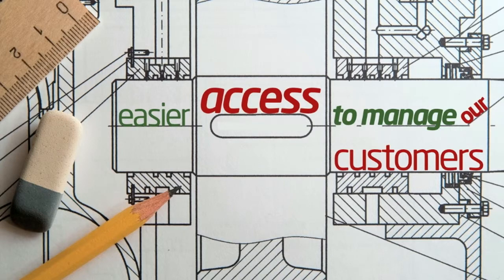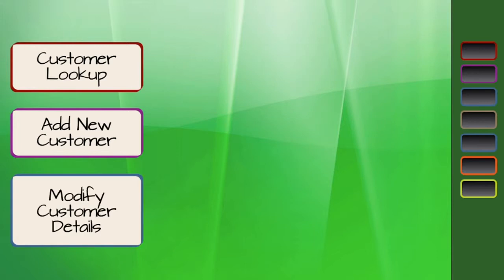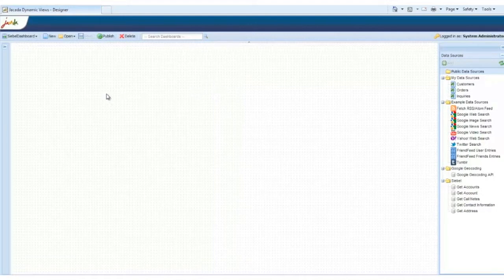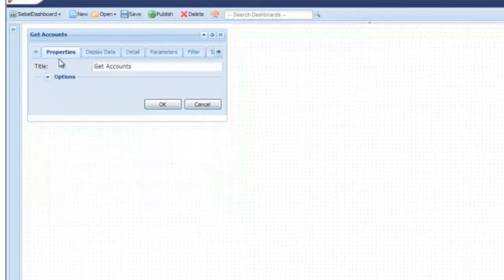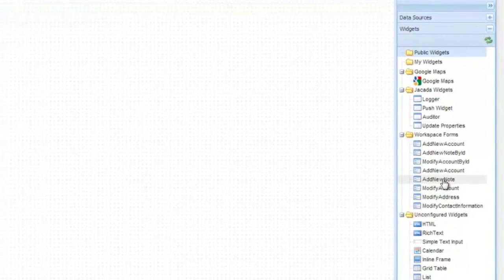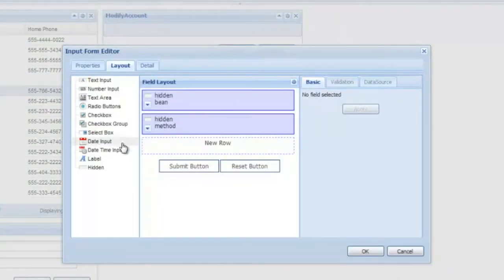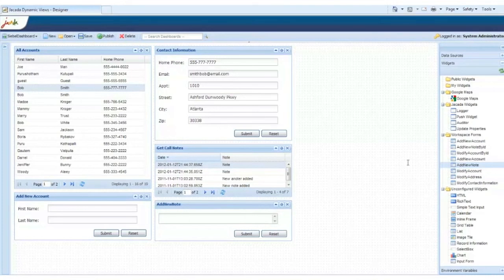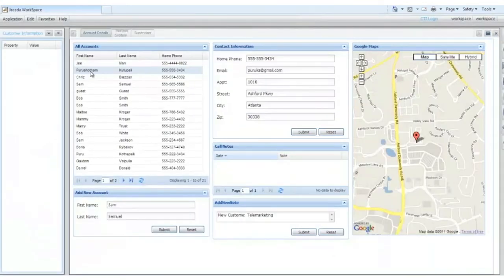Jacada UI CRM Demo with Siebel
Jacada UI for CRM ships with Data sources and Widgets out-of-the-box for Siebel, SAP and Salesforce. Use a different CRM? No problem! Your IT department can easily create their own widgets and datasources into your proprietary applications. With full support for JSON, Web Services and REST, you can be RESTassured that Jacada UI for CRM will blend into your environment